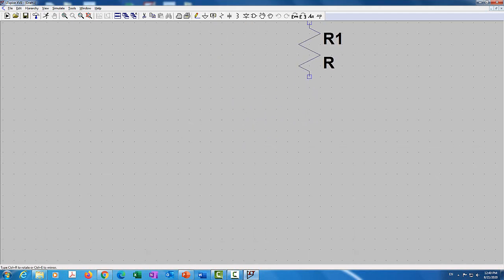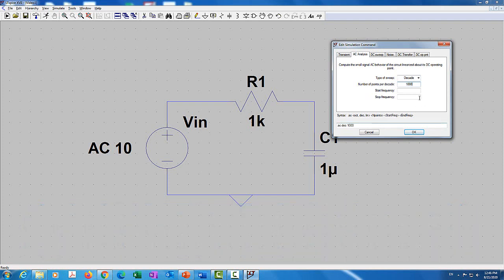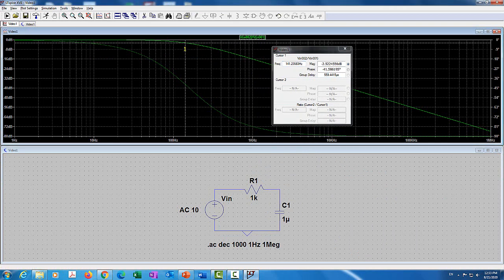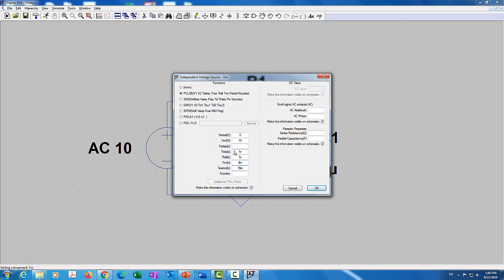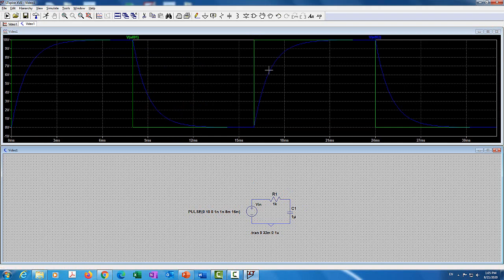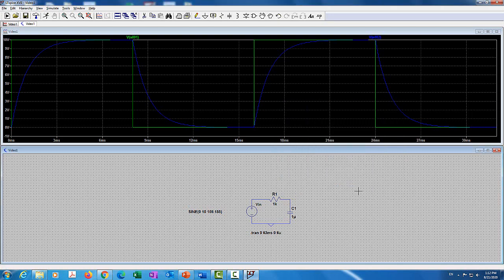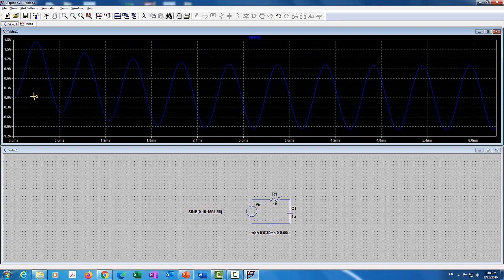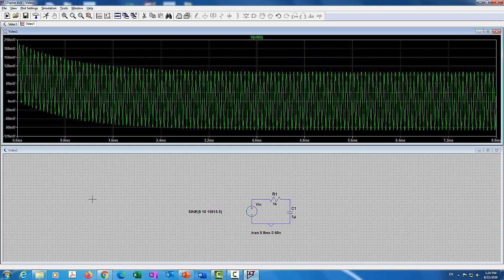Introduction to LTSPICE: Frequency Response, Step Response and Sinusoidal Response for RC Circuit.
In this video, we used LTSPICE to get the frequency response (Bode plot), the step response and sinusoidal response of RC circuit. Hence, we introduced you to AC analysis as well as Transient analysis.